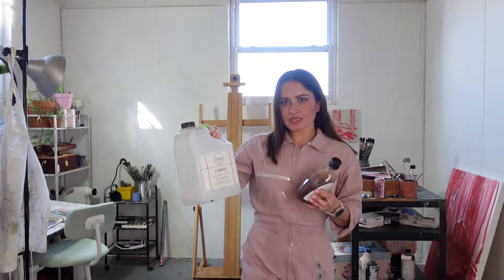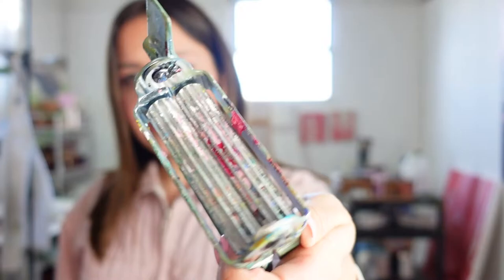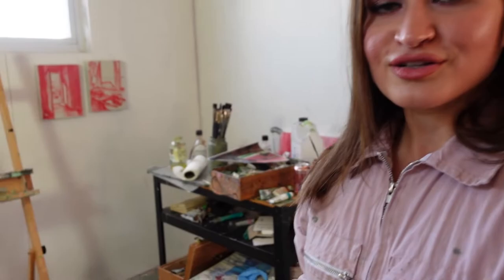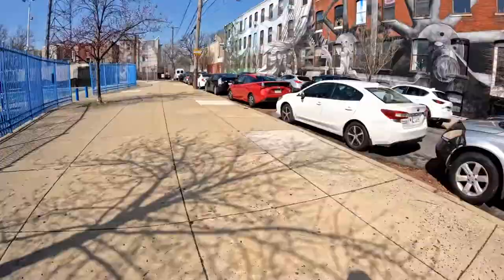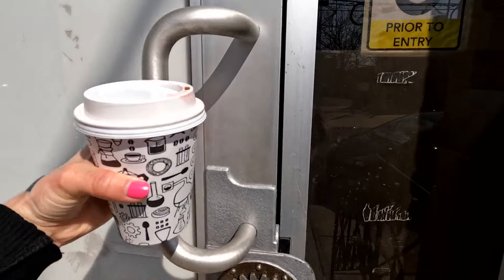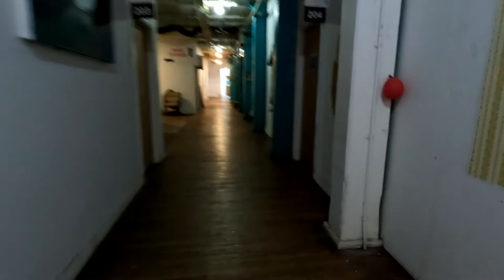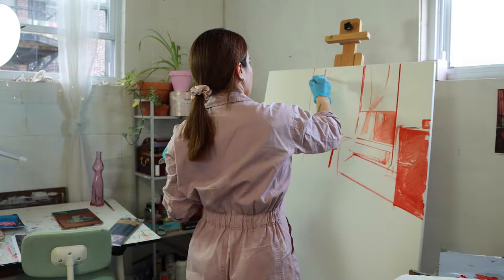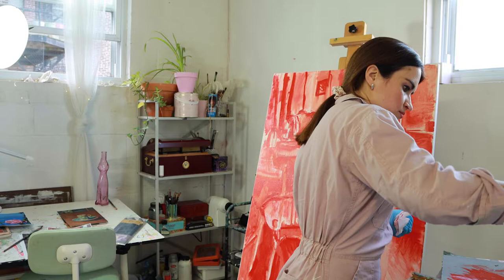A Day In The Studio, Painting Process, Philly Neighborhood and Favorite Supplies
Hello and welcome to my South Philadelphia art studio!

In this video I share my favorite supplies (not sponsored), give you a tour of the building and share the behind the scenes of my oil painting process.

Williamsburg oils

Charvin oils

Gambol (solvent and cleaner)

Brush cleaner: